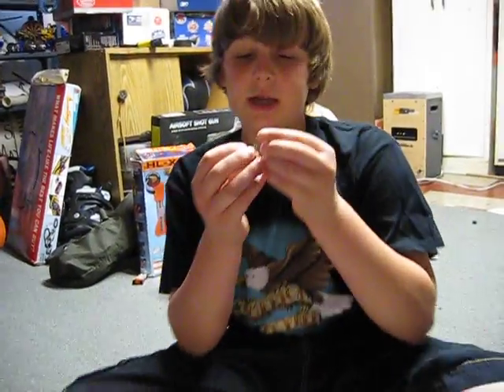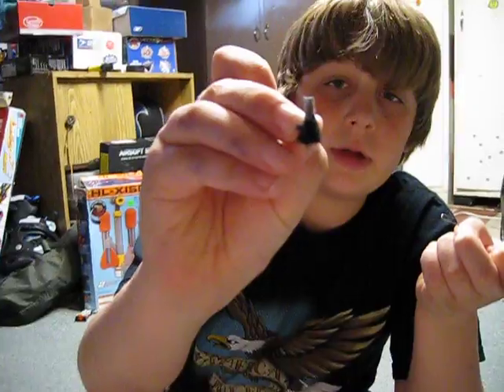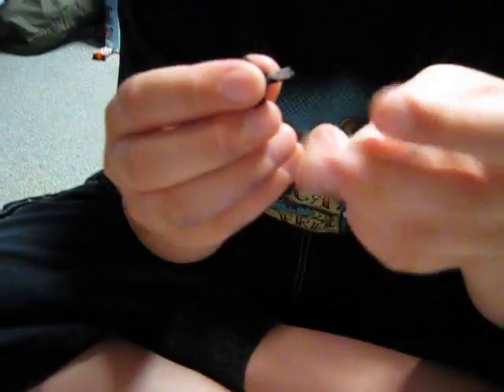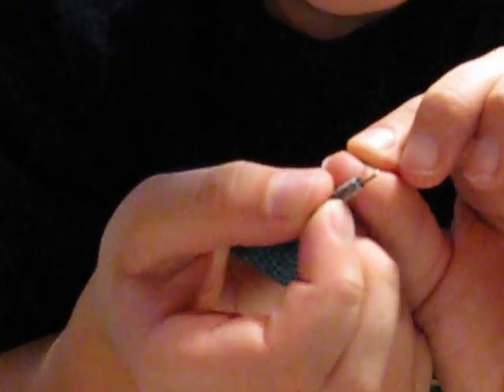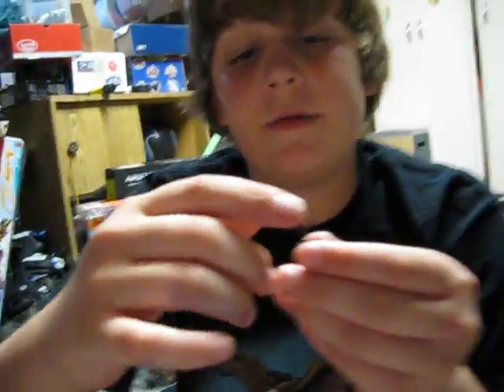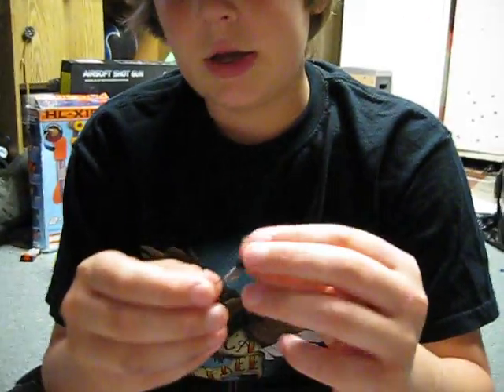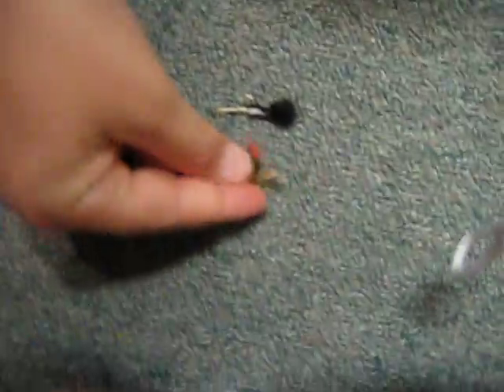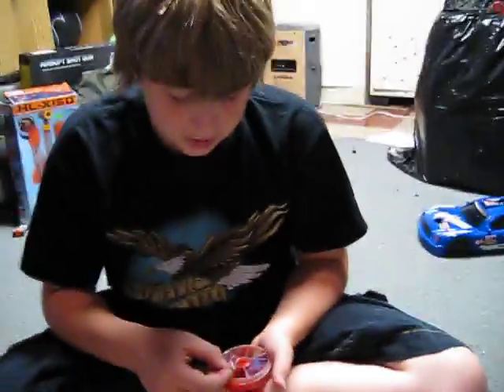How to make a fly lure